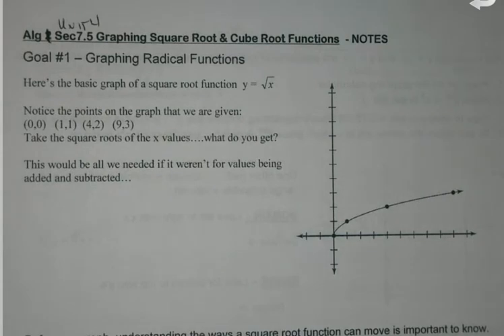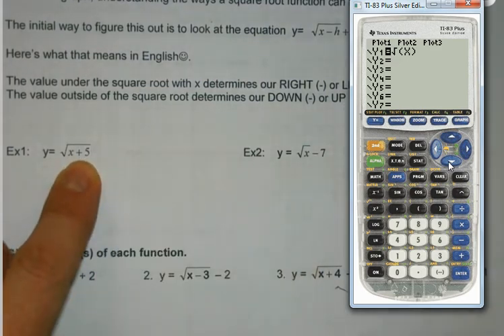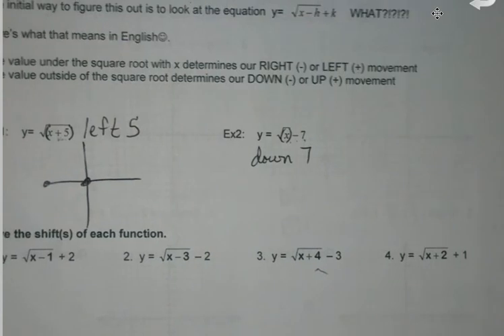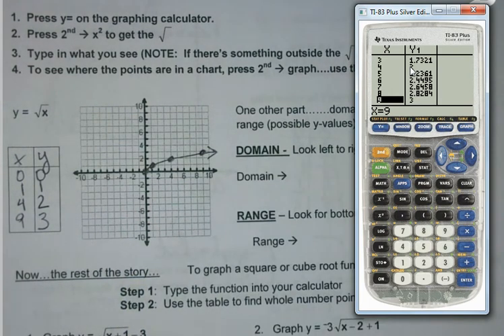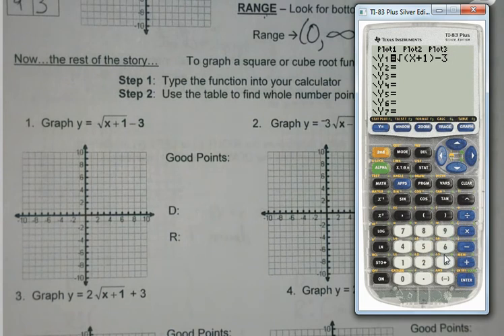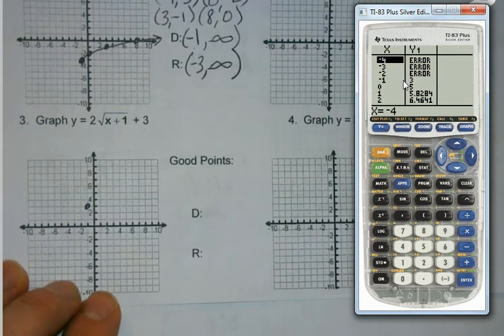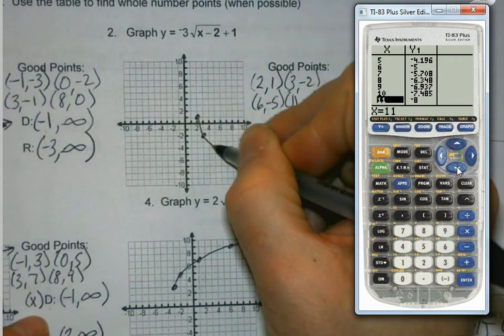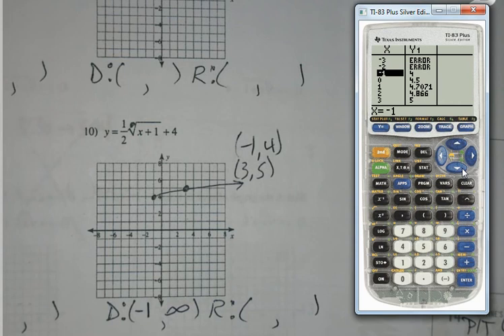Algebra 1 - Unit 4B - 7.5 Graphing Square Root Functions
Learning how to use the graphing calculator to grpahing square root functions and find domain and range.